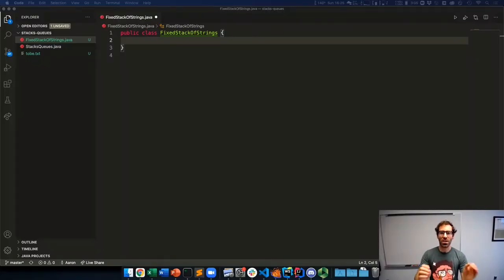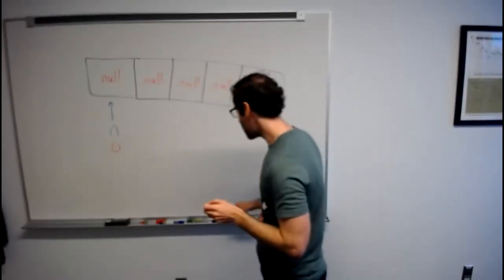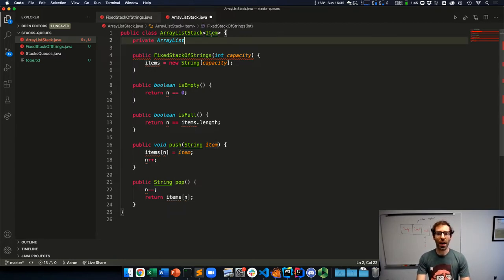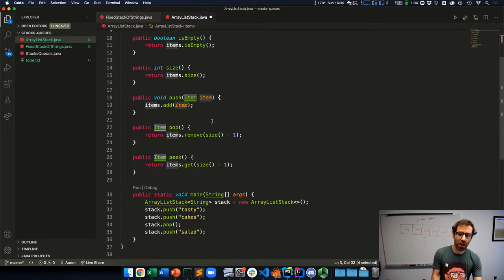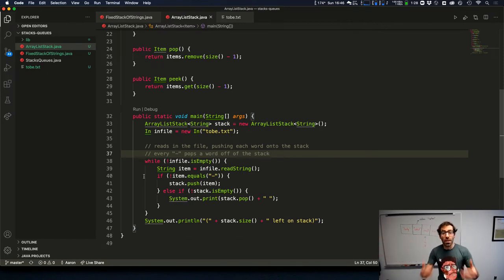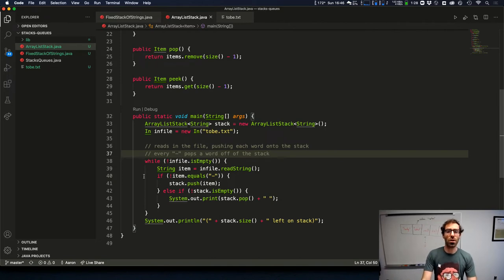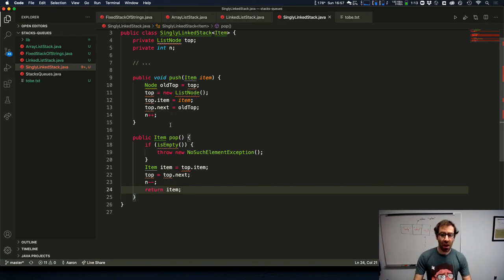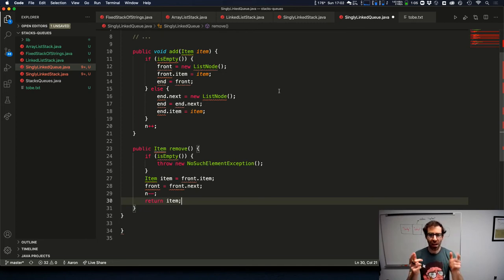09 Stacks and Queues Implementation